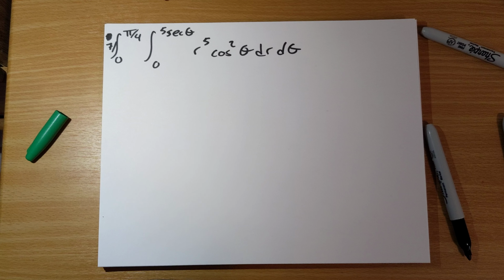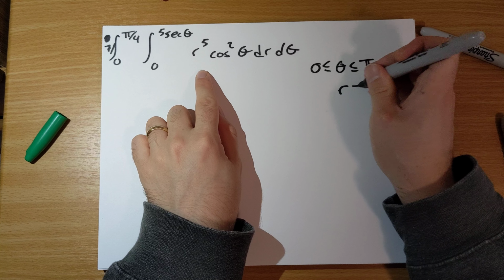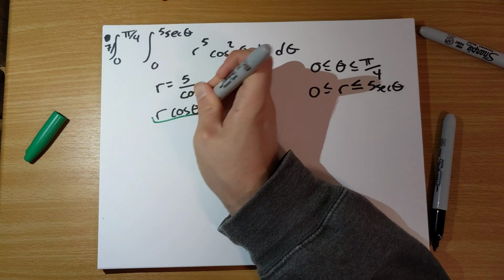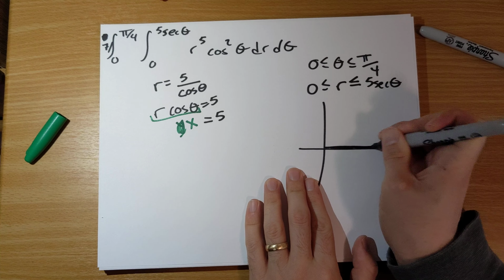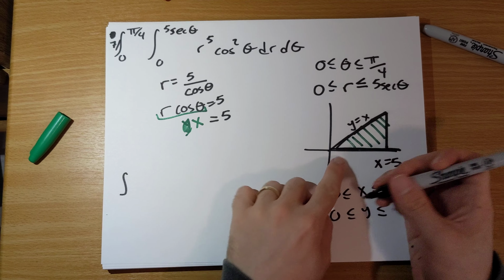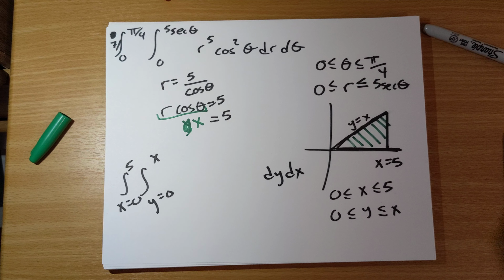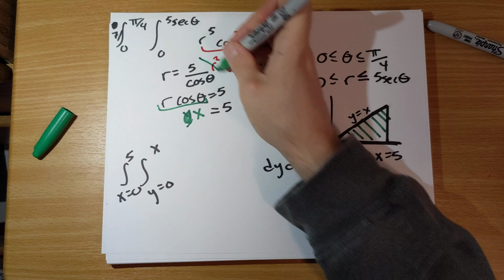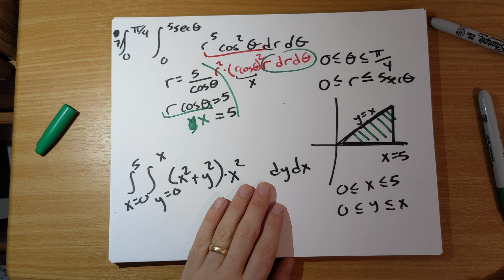251 test 3 review: #7